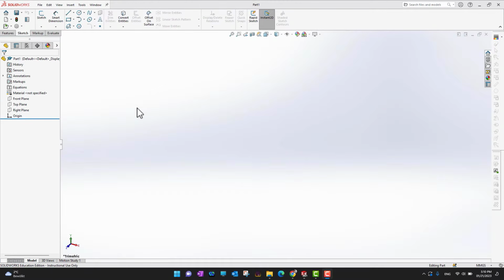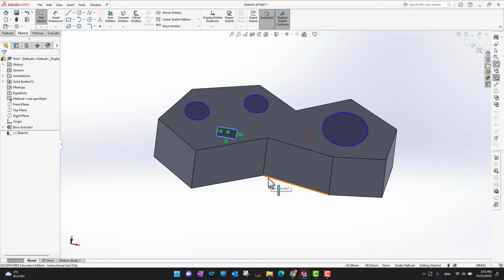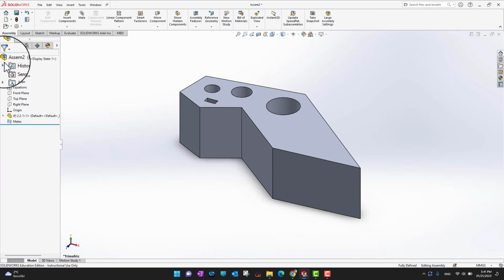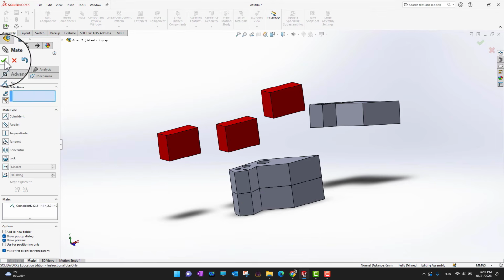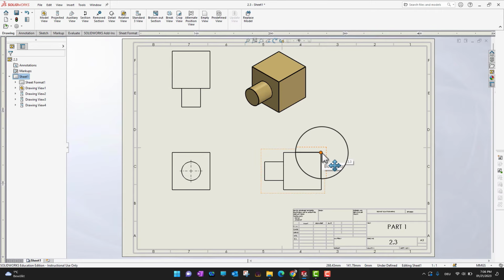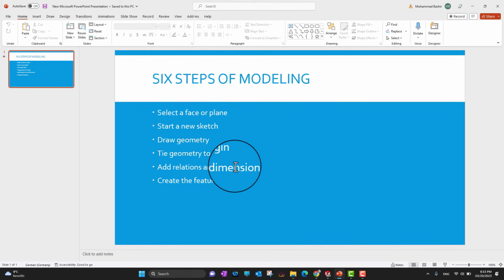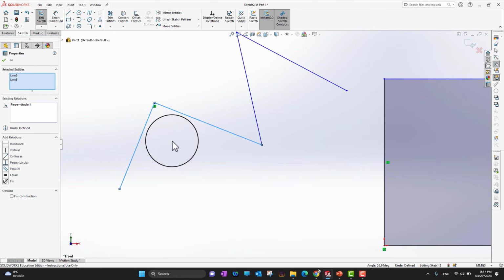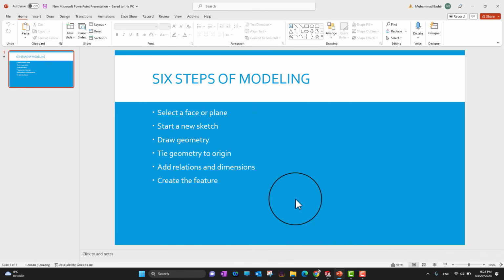Solidworks Crash Course for Absolute Beginners - Learn Solidworks in 30 Minutes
Welcome to our SolidWorks Crash Course for Absolute Beginners! In this video, we will cover the basics of SolidWorks, a powerful 3D modeling software used by engineers and designers around the world.

Whether you're a complete beginner or have some experience with SolidWorks, this crash course will give you a comprehensive overview of the software and its capabilities. We'll start by introducing you to the SolidWorks interface and then move on to creating your first 3D model.

You'll learn how to create sketches and turn them into 3D models, as well as how to modify those models using various tools and features. We'll cover topics such as creating parts and assemblies, adding dimensions and annotations, and even creating photorealistic renderings of your designs.

By the end of this course, you'll have a solid foundation in SolidWorks and be able to create basic 3D models with ease. So whether you're a student, an engineer, or just someone interested in 3D modeling, this crash course is the perfect place to start.

So sit back, relax, and join us as we take you through the basics of SolidWorks in this crash course for absolute beginners!